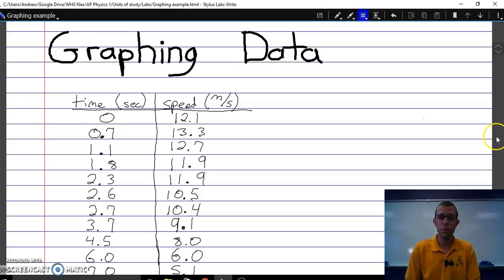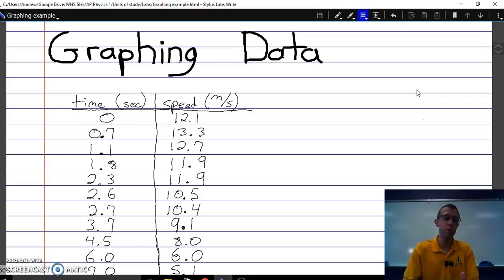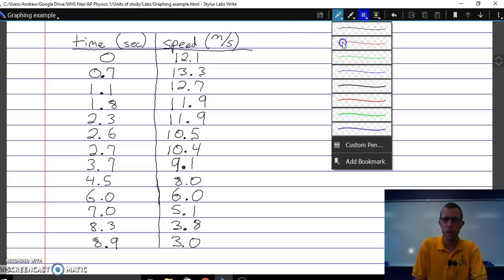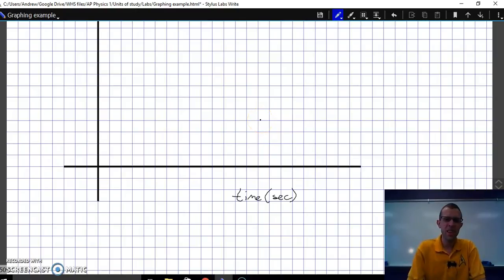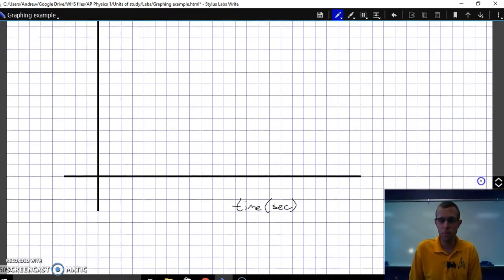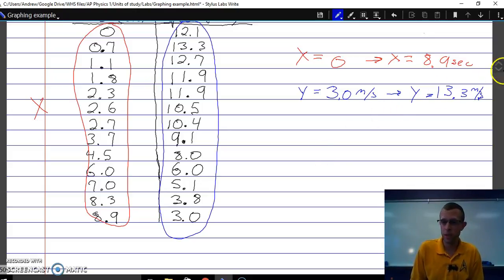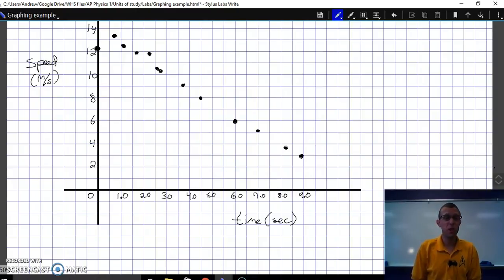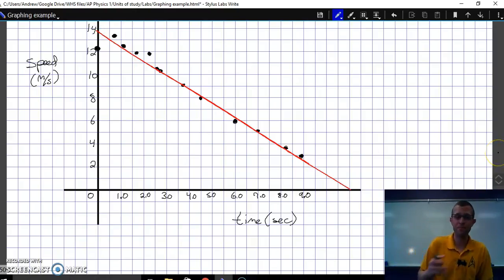Graphing Data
A quick run-through showing an example of how to graph a set of data to find trends and patterns.  In this example (and quite frequently in physics) we use a scatterplot.